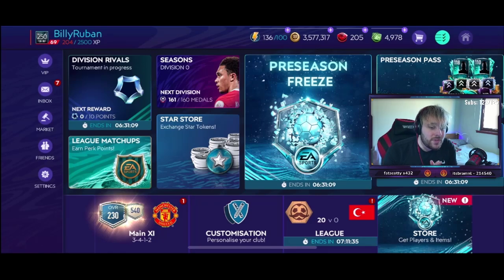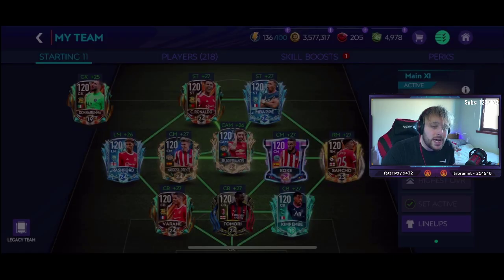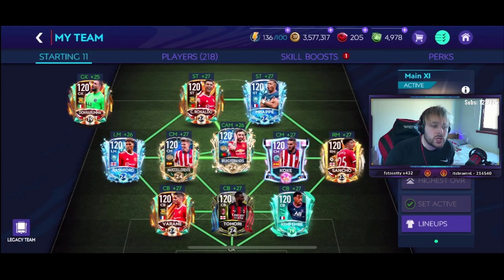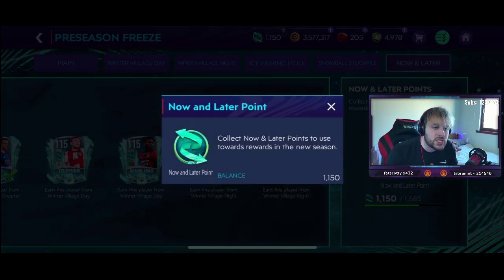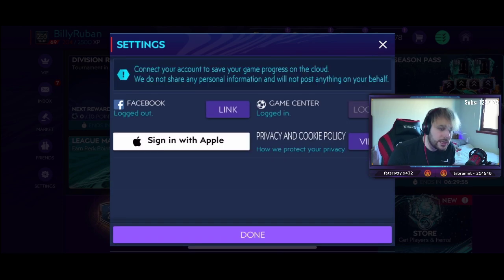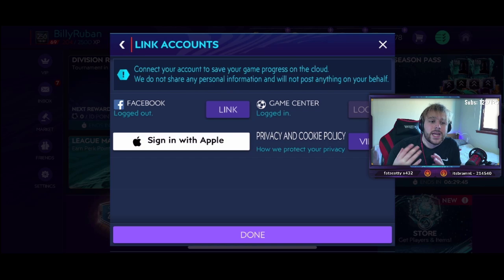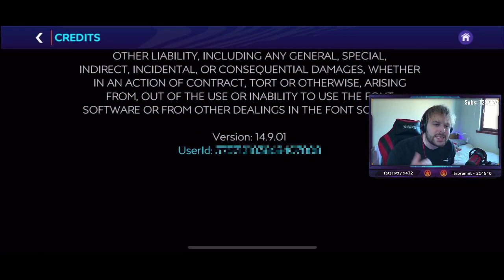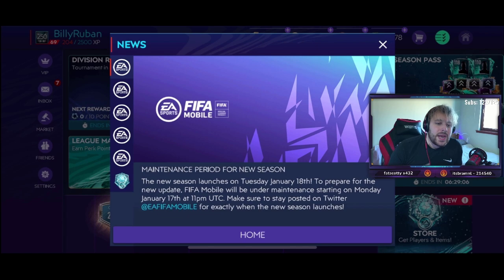You Have LESS THAN 10 HOURS To Do These Things BEFORE FIFAMobile 22 (Season 6) 😲💥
SOCIALS:
1. Take a picture of your Team OVR & FIFA Point Balance
2. Take a picture of all your Now and Later Players & Points
4. Screenshot your User ID
Hope you enjoy the video. Share around if you found this guide helpful!

Ranking EVERY Fifa Mobile SEASON 5 EVENT! | FIFA Mobile 21 Tier List